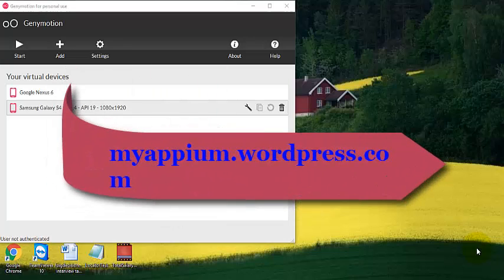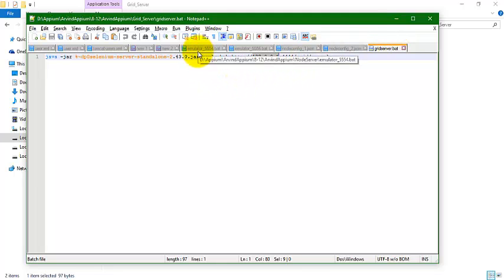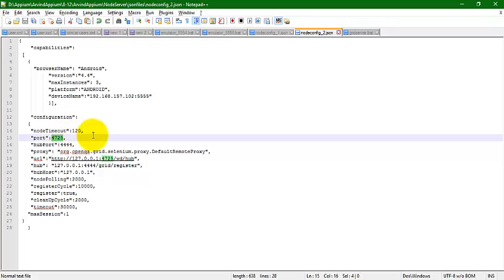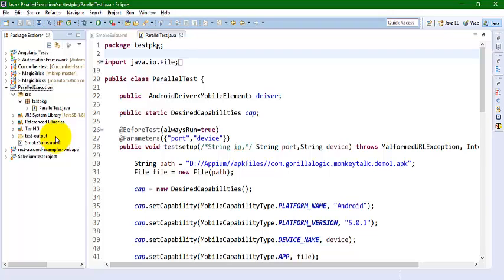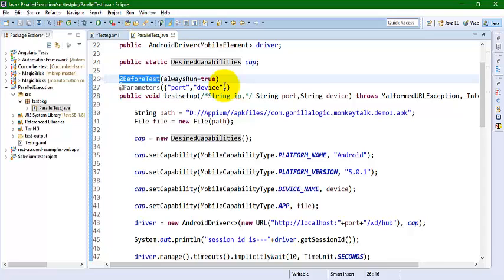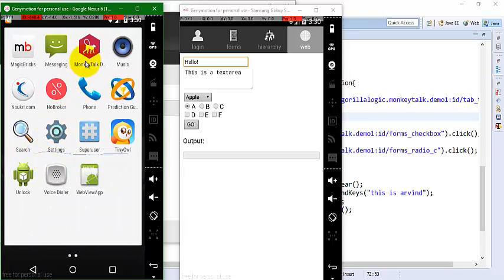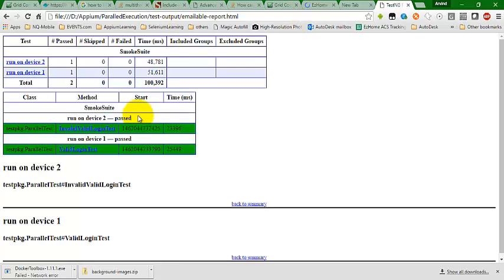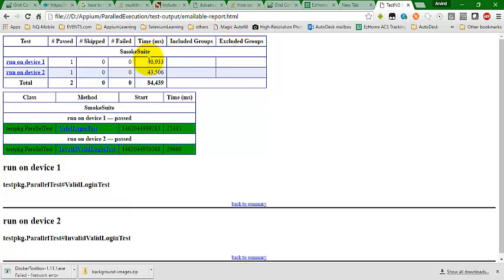Appium Parallel Execution with detailed setup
This video will explain setup Selenium grid and Appium node for parallel execution